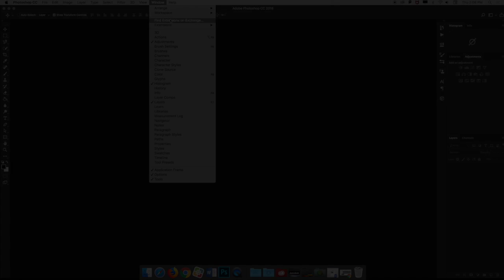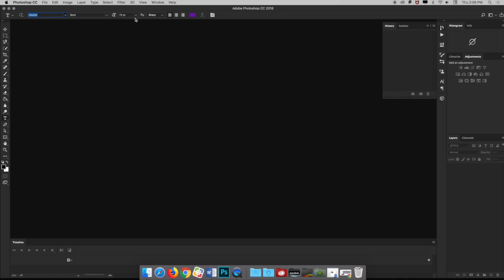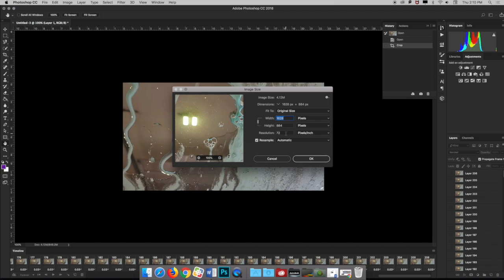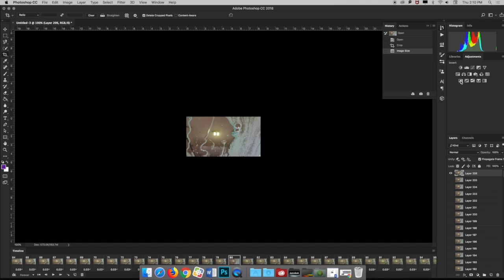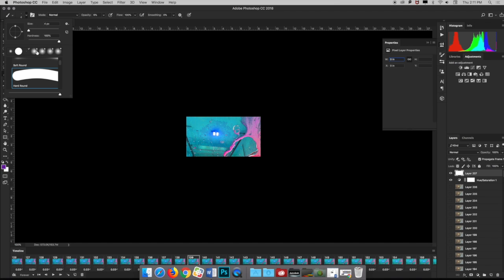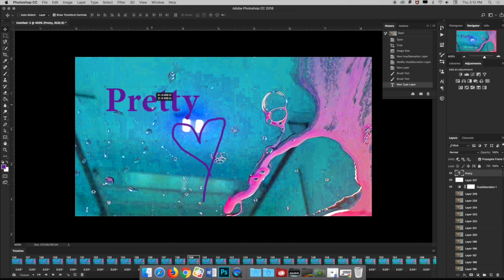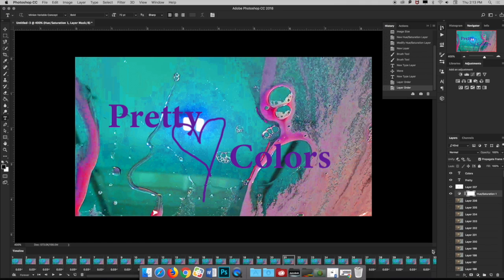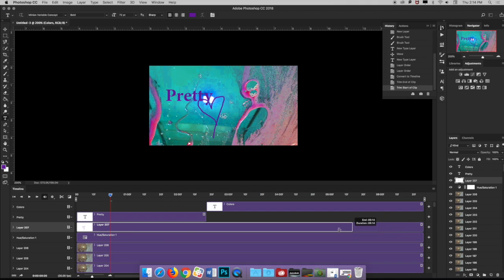Editing Video GIFs in Photoshop